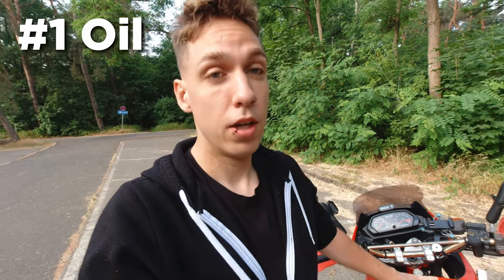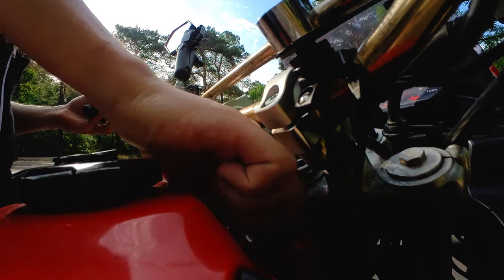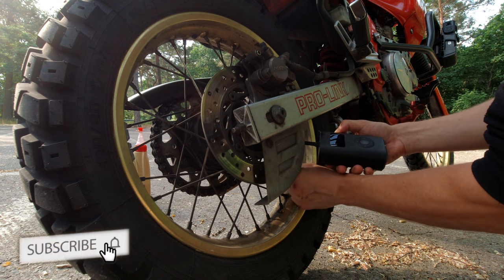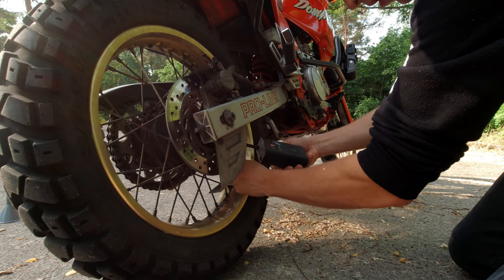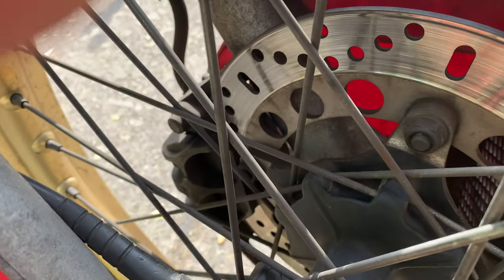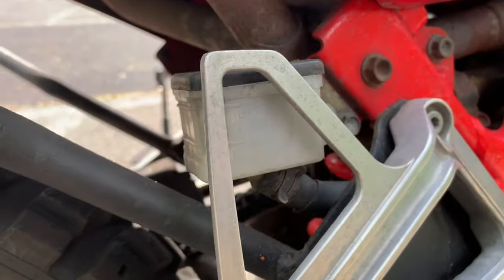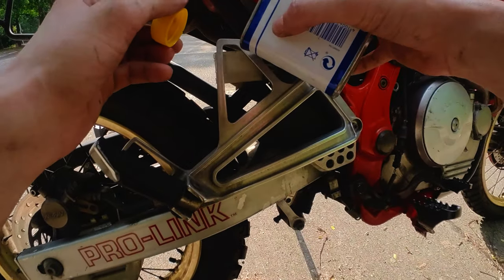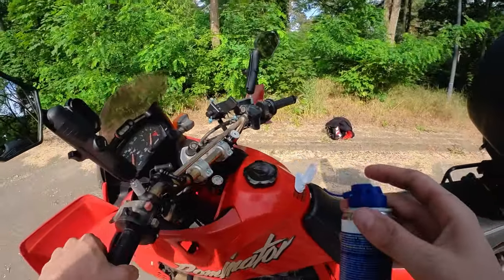7 Things I check before going on a long distance Motorcycle Adventure Journey! Honda Dominator 650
Hey Guys, we’re getting ready for Iceland. Just a few more days and we’ll be on our way. In this Video i prepare the Honda for the Journey. Just a few thing I always do before I go on a long motorcycle Journey. Let me know in the comments what I should ad to the routine or what you think I definitely should be doing;) hope you like this video and if so, leave us a thumbs up. Cheers, Marc

Bike and Camera Equipment:

Honda NX 650 RD02"Dominator" build in 1989.

Editing Software:
Luma Fusion 2.0
Just recently stumbled across this great editing app for the iphone and i am super impressed and loive working with it. This is gonna be my favorite workstation and super practical for on the road editing.Love it!

For this Video and for all the videos i do at home, not being out with the bike i use Final Cut since for me it was the easiest to use program with a very intuitive Interface and cool colorgrading options.

KineMaster on Iphone
Here's the link to the IOS App:

Using the Iphone allows me to cut all my videos and clips on the road without carrying the laptop which makes everything so much easier and it's fun with the app;)

More about that and how i do stuff i will probably explain in future videos.

Adventure Bikes that I like:
Honda Transalp

Channels I watch right now that inspire me a lot:
Pedro Mota
Motorcycle Travel Channel
Bikes and Beards
Brille Und Hut
Itchy Boots
On Her Bike
Ken Heron
Motorcycle Adventures
Mototrek
the Inja